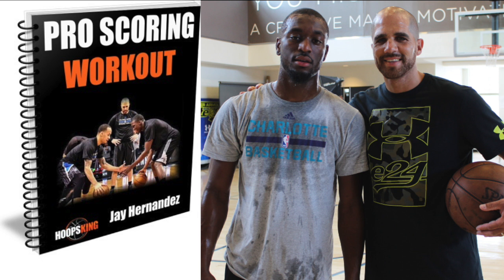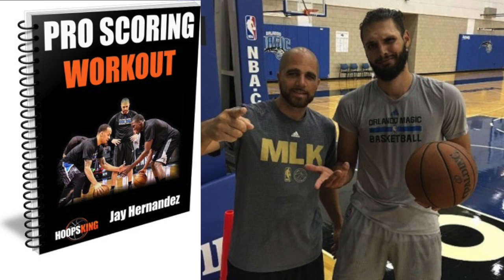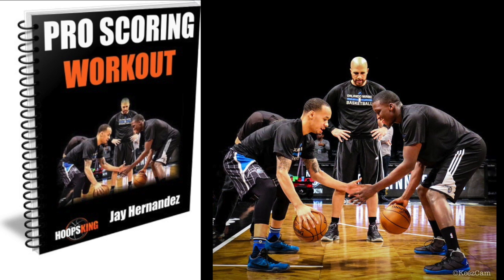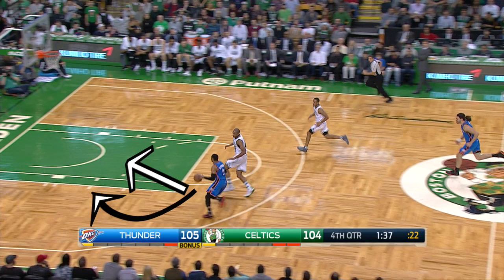Russell Westbrook Contested & Contact Layups Tutorial - Add this to your game today!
Coach Chris breaks down how to get into the defensive line of a defender in basketball so that you can take them out of the play and score at the rim easily.